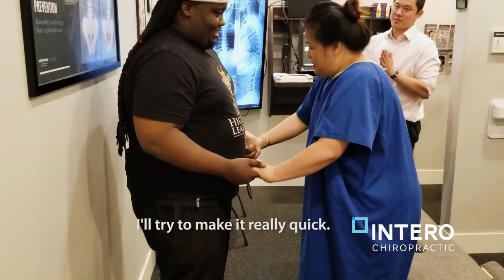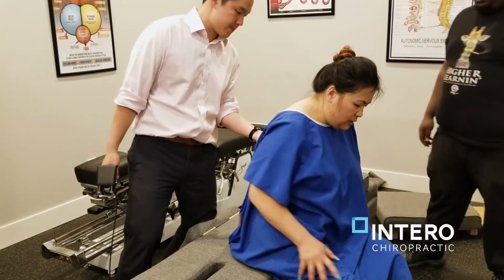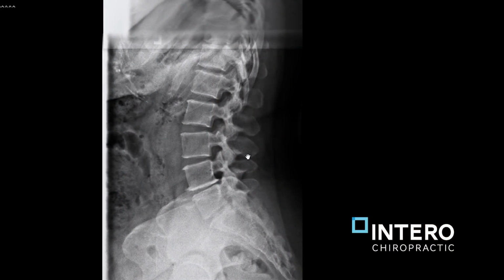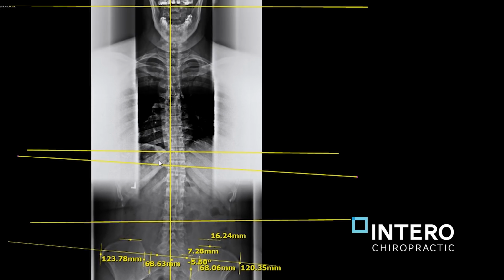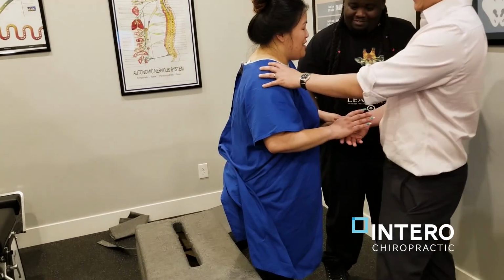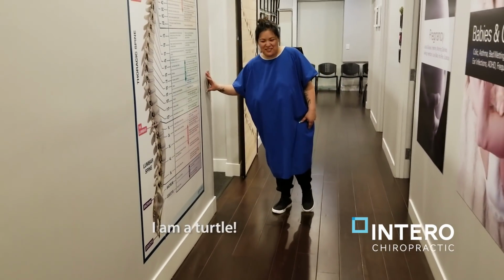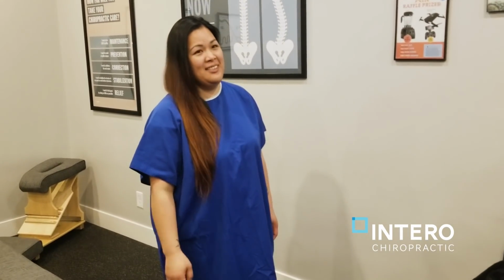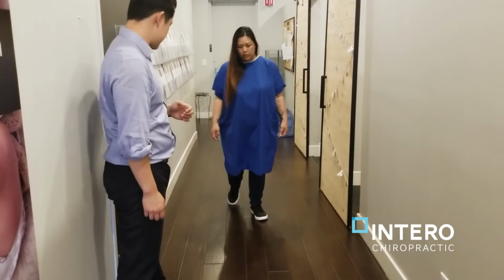Excruciating Back and Leg Pain: HELPED through Gonstead Pleasanton Chiropractor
Excruciating Back and Leg Pain: HELPED through Gonstead Pleasanton Chiropractor: Maly came into our office in Excruciating pain in her lower back and leg. She had tried many different forms of treatment to help her. She found relief with Gonstead Chiropractic.

Intero Chiropractic was able to locate and identify the root cause of her problem. They discovered how to fix her problem with specific chiropractic treatment.
Intero Chiropractic has served people of all ages and a variety of different health conditions. Our chiropractors help people overcome head, back, neck, and other joint pain in addition to health problems that people don’t often associate with spinal misalignment and subluxations. If you’re suffering from any mobility issues and other health problems, we are here to help!
Come Experience the Intero difference today!
We are now accepting new patients at our offices.
📍  Intero Chiropractic - Pleasanton
      4847 Hopyard Rd. #1

📍  Intero Chiropractic - Concord
      1390 Willow Pass Road, Suite 190

📱: KINDLY CHECK BELOW LINKS TOO !